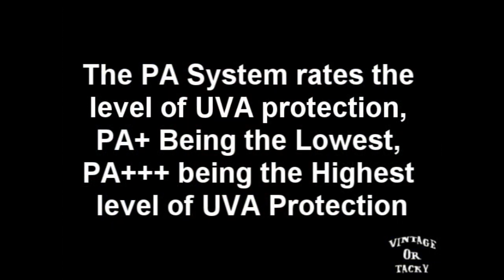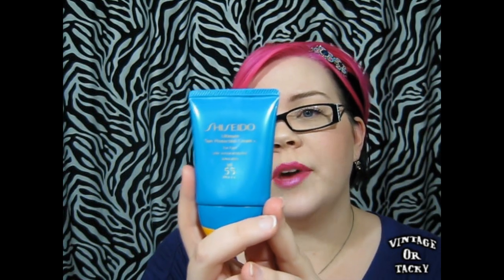All About SUNSCREEN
Sunscreen Ingredients:

Physical:  UVA & UVB Protection

Titanium Dioxide
Zinc Oxide

Chemical: UVA or UVB Protection

(UVA)Avobenzone
(UVA)Dioxybenzone
(UVA)Mexoryl
(UVA)Oxybenzone
(UVA)Sulisobenzone
(UVB)Cinnoxate
(UVB)Homosalate
(UVB)Menthl  Anthranilate
(UBV)Octyl Methoxycinnamate
(UVB)Octyl Salicylate
(UVB)P-Aminobenzoic Acid (Paba)
(UVB)Padimate
(UVB)Phenylbenzimdazole Sulfonic Acid
(UVB)Trolamine Salicylate

Sunscreen Products that Have Worked for me:
Anthony Logistics Facial Moisturizer Spf 15 (Men's line, all skin types)
BullFrog Super Block
Clinique City Block SPF 25 (tinted to reduce whitish cast normal to dry to slightly oily)
MAC Prep and Prime SPF 50(a godsend for my oily/combo skin, very pricey)
MAC Studio Moisture SPF 15 (oily-combo)
Neutrogena Ultra-Dry touch SPF 30 & 45 (great for oily-normal to slightly dry skin))
Peter Thomas Roth MAX Sheer Lotion SPF 30 (dry-combo to slightly oily)
Shiseido Ultimate Sun Protection Cream SPF 55 PA+++
Smackers Lipbalm with Sunscreen
Supergoop-(a great family Sunscreen, good for all skin types)